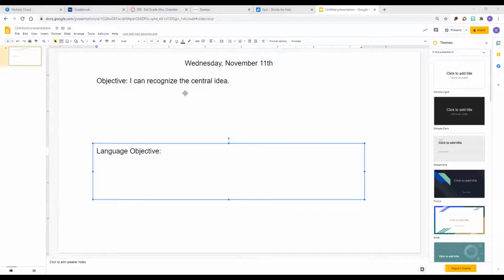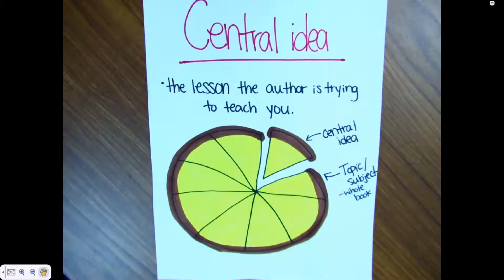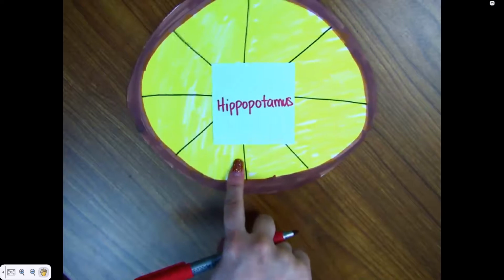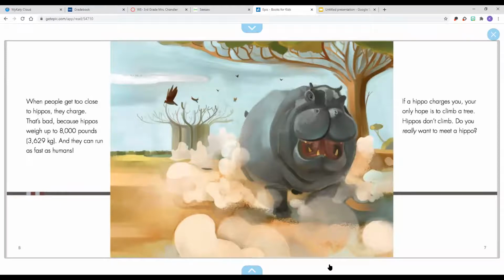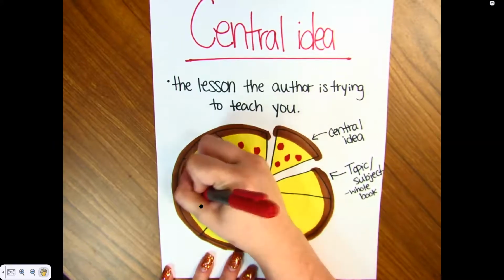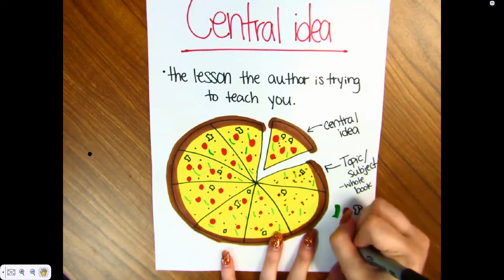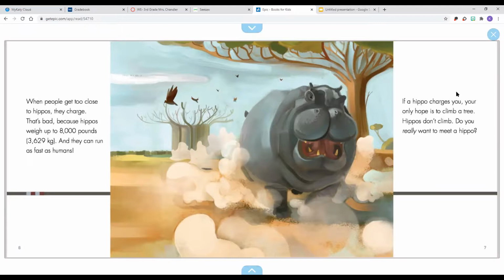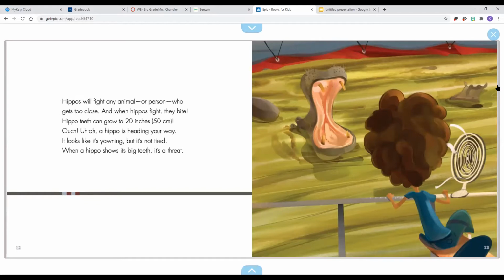Reading lesson 11.11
This is our reading lesson for today.